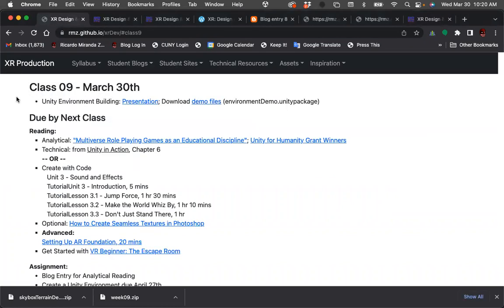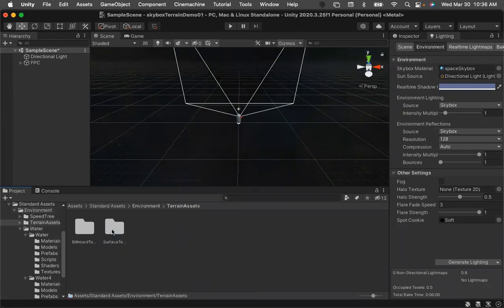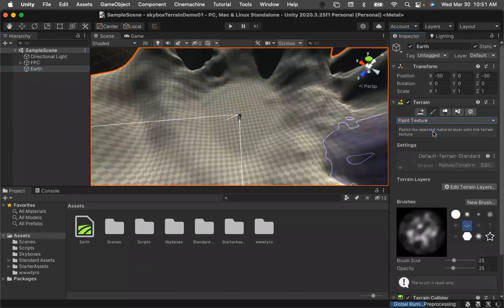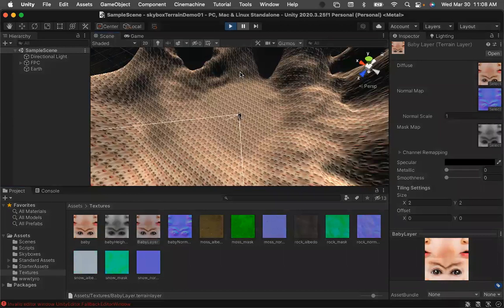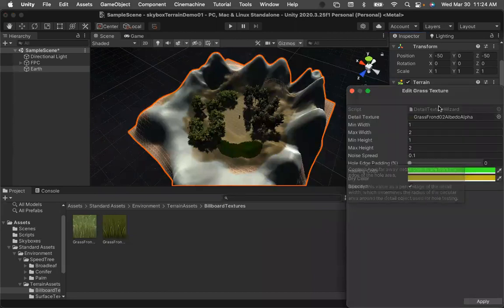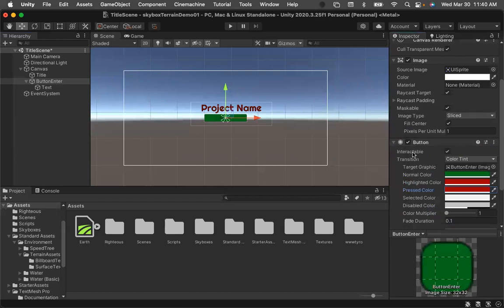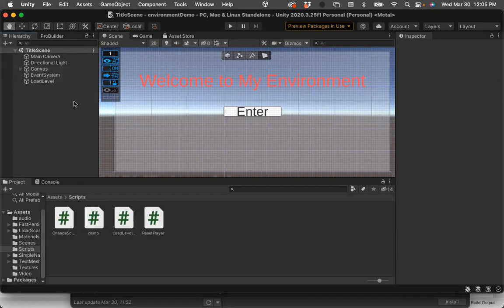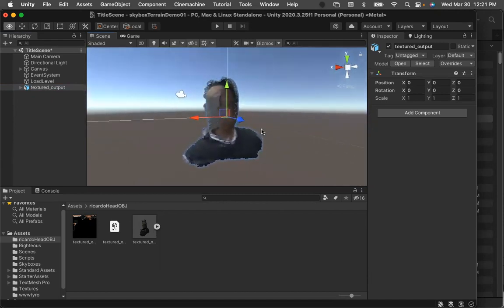Unity Terrain and Scene Change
This is a class recording in which I demo Unity's Terrain and its primary tools, add textures, trees and details.  I also add a title scene and switching between scenes by either a button click or setting a number of seconds through a public variable.